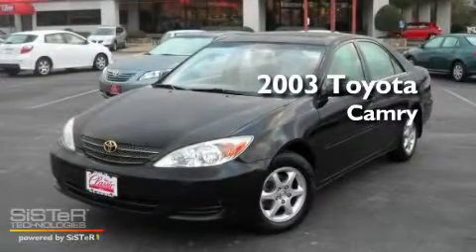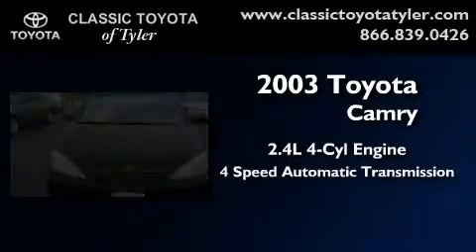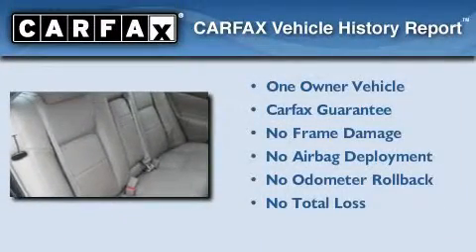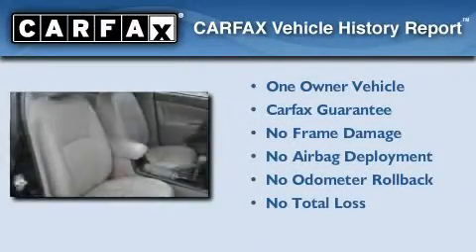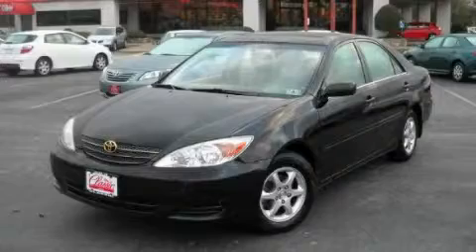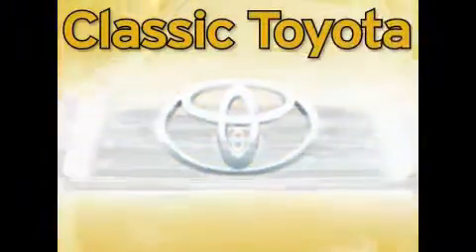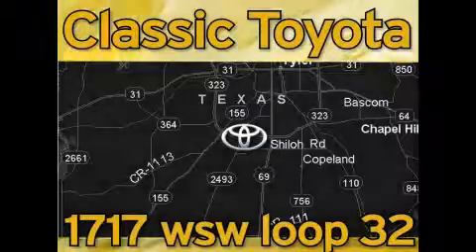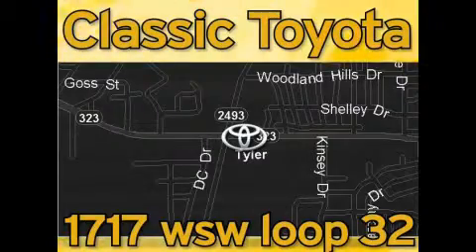2003 Toyota Camry Tyler TX 75701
Year: 2003
 Make: Toyota
 Model: Camry
 Engine: Gas I4 2.4L/146
 Trans.: Automatic
 Exterior: Black
 Miles: 85,170
 Interior: Tan

 1717 West SW Loop 323

 2003 Toyota Camry Tyler TX